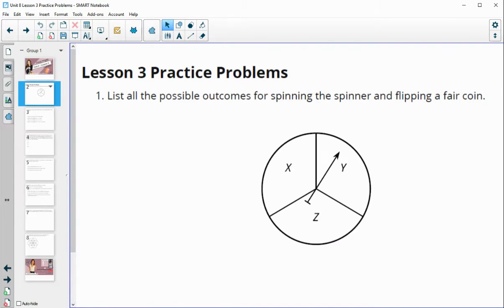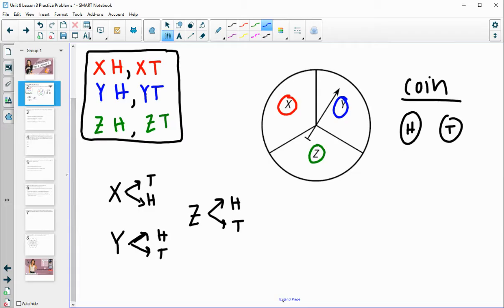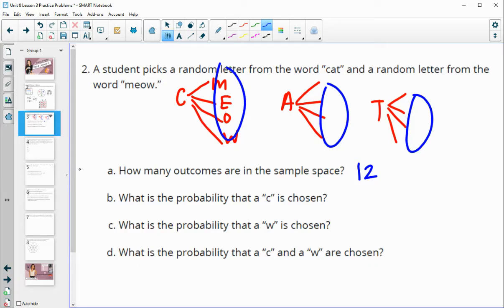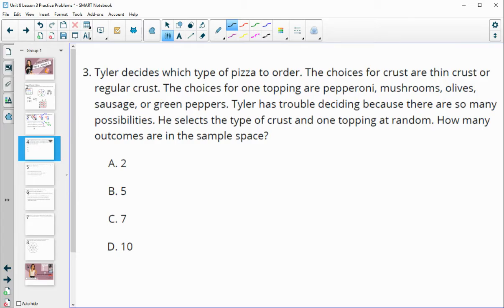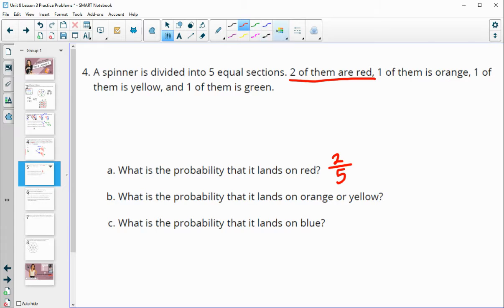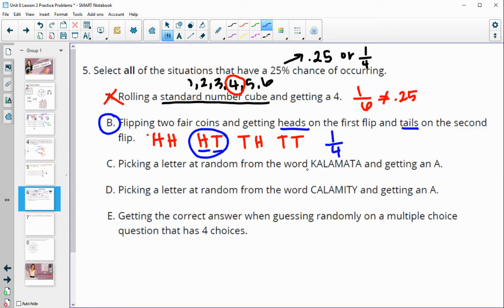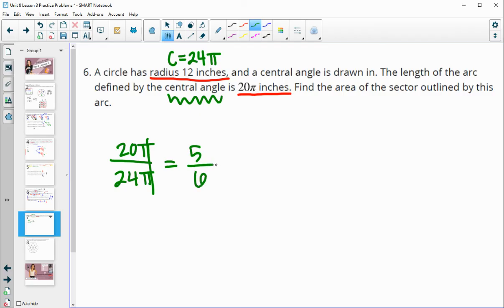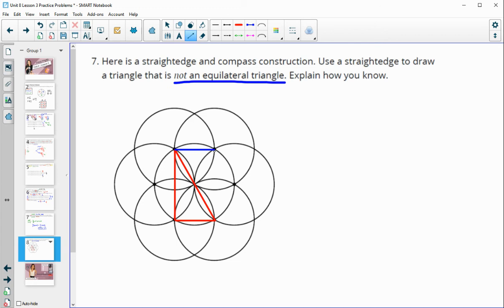Unit 8 Lesson 3 Practice Problems IM® GeometryTM authored by Illustrative Mathematics®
Unit Title: Conditional Probability
Lesson Title: Sample Spaces

Common Core Standards in This Lesson:
CCSS.HSS-CP.A.1
CCSS.MP5